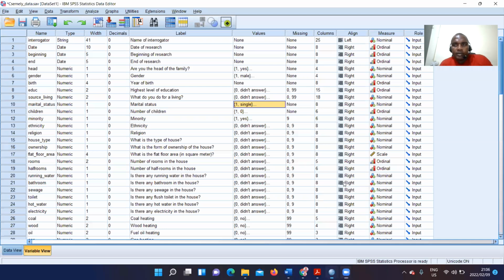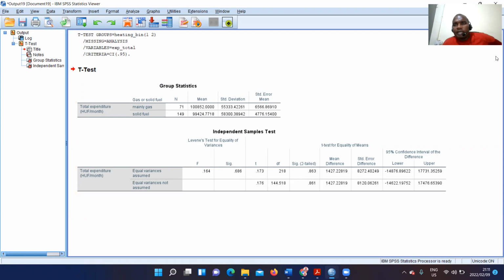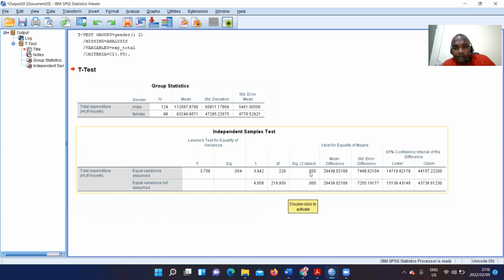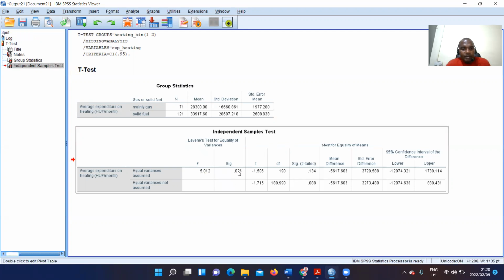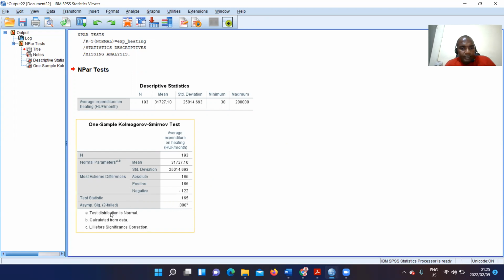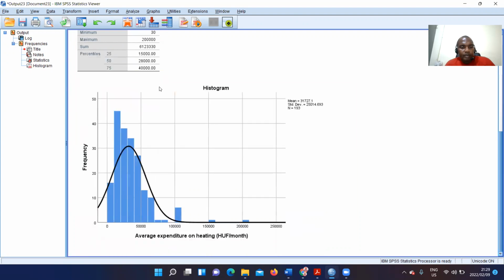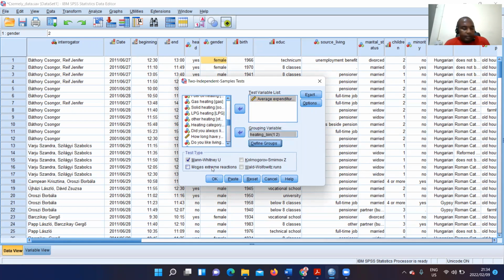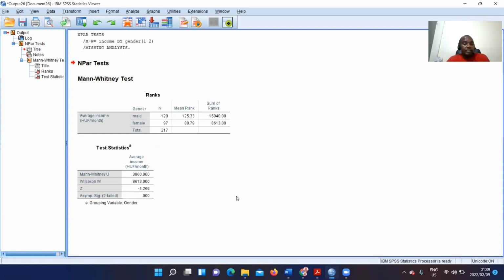SPSS Hypothesis Testing - Kolmogorov Smirnov Z & Mann Whitney U Tests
This lecture video covers hypothesis testing based on confidence intervals, the Kolmogorov - Smirnov Z test for normality (or uniform, Poisson, exponential) of a variable's distribution. The Mann Whitney U test, tests the hypothesis of independence given that the test variable does not conform to a normal distribution.